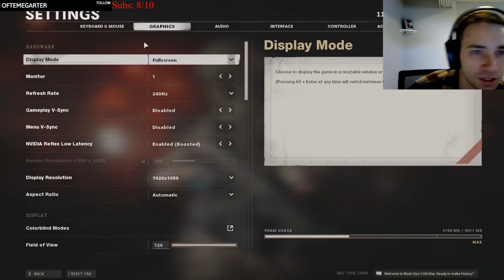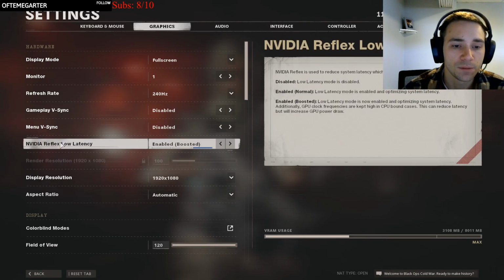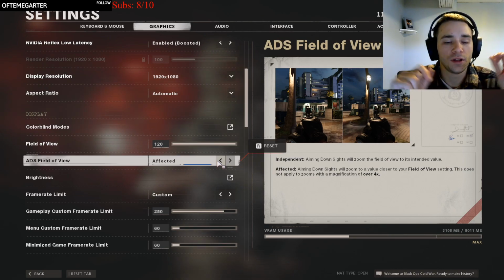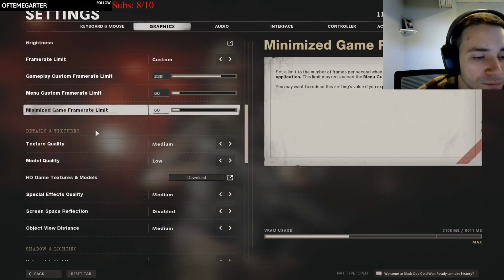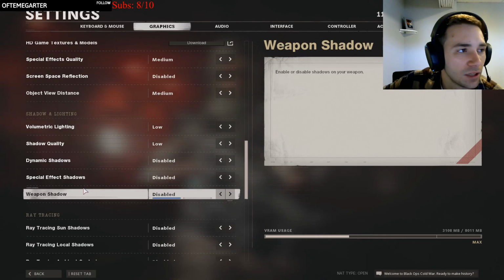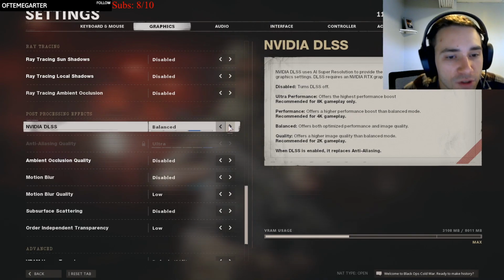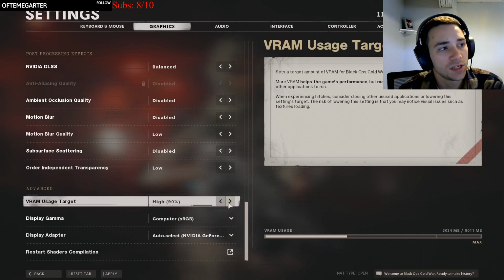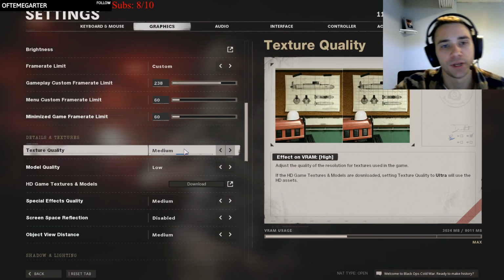Cold War BEST Settings For PERFORMANCE & VISIBILITY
Today we take an in depth look at the in game settings on how to get maximum performance while still maintaining ultimate visibility.

Check out some of my other videos for settings and maximizing fps, reducing stutters, getting rid of micro freezes, stopping crashing, warzone guides, visibility guide, and much, much, more: